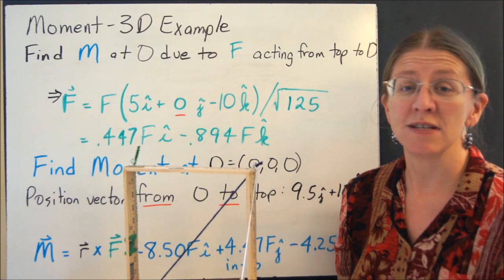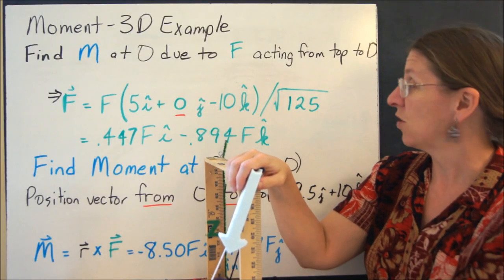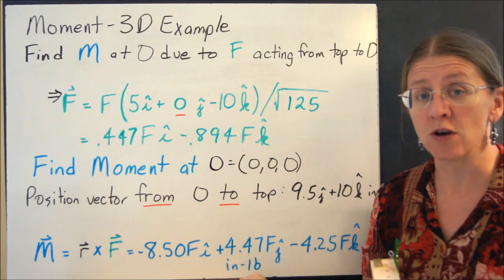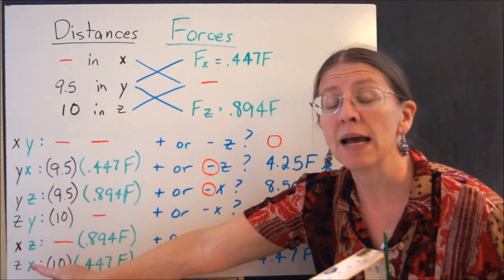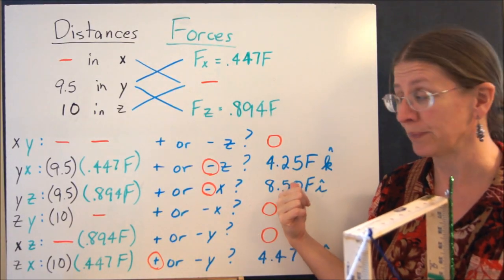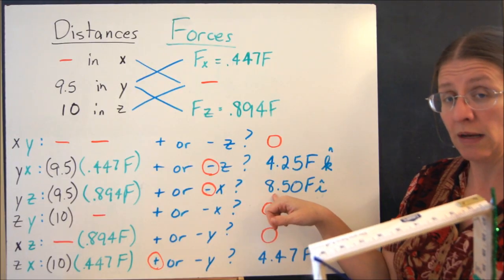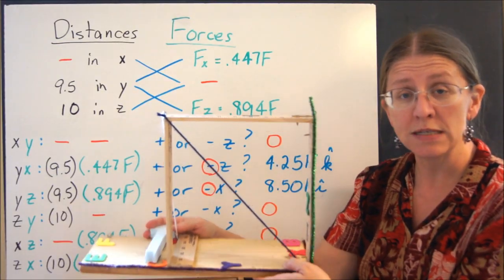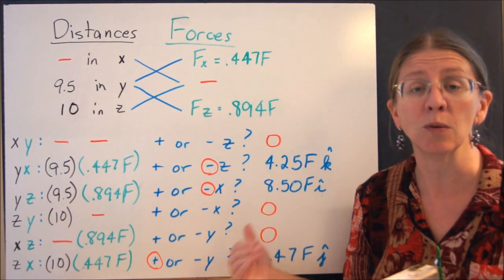Moments in 3D Example 1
example of finding a moment due to a force in three-dimensions using the scalar method instead of a cross-product